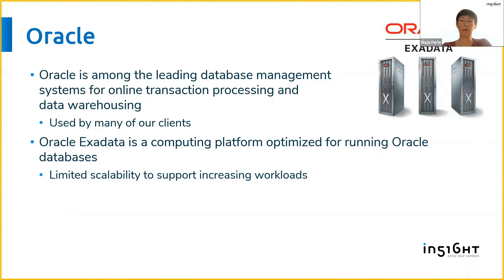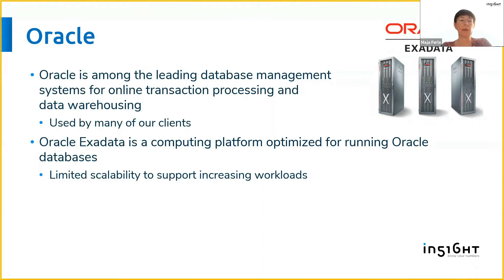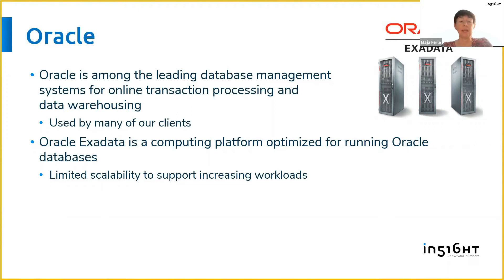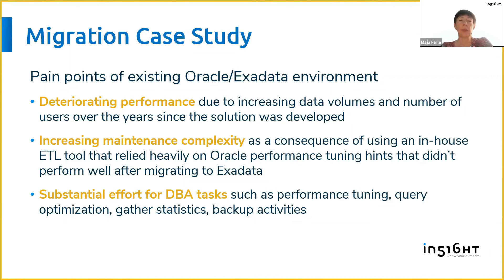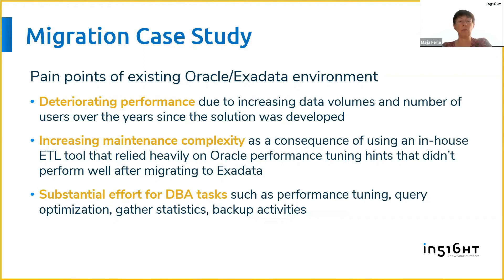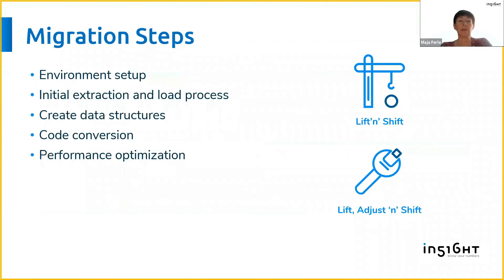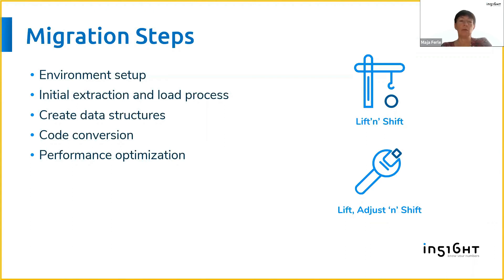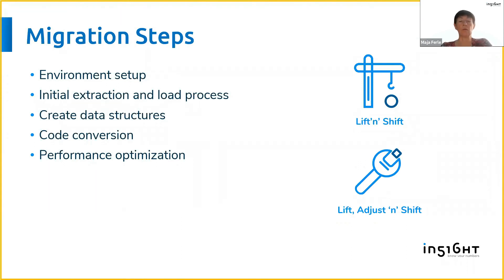Oracle Exadata to Snowflake Migration video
Oracle is among the leading database management systems for running online transaction processing and data warehousing systems. However, with increasing volume, velocity, and variety of data that is at our disposal for modern analytics, Oracle offers limited scalability to support increasing workloads.

Snowflake Cloud Data Platform on the other hand scales in a way that’s simply not possible to do with Oracle. By separating compute from storage, Snowflake automatically and instantly scales with its multi-cluster, shared architecture. It provides access to a virtually unlimited number of concurrent users and applications while ensuring that performance is not diminished. As compared to traditional solutions such as Oracle, Snowflake enables data to be stored in a common location at a fraction of the cost.

Despite the widespread use of Oracle and the availability of Oracle talent, many business applications are moving away from Oracle and onto Snowflake not only for the superior scalability but also for other benefits that distinguish Snowflake from traditional Oracle environments.

There are quite a few challenges on your way, but nothing is impossible. Join us on this upcoming webinar and hear first-hand how we did it.

About In516ht: Your analytical partner and trusted advisor. Rich technical expertise and deep industry experience are allowing us to merge the best of both worlds into our best trait. A trait, that empowers us to help our customers win their digital battles.

We work across a full data stack and take our clients end-to-end, from the early business case definition to the working analytics solution that brings value.